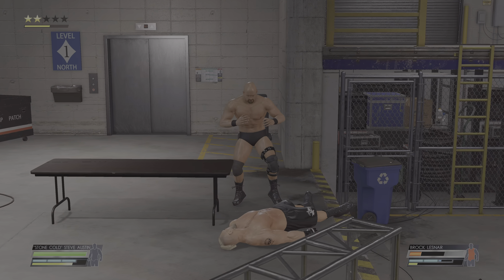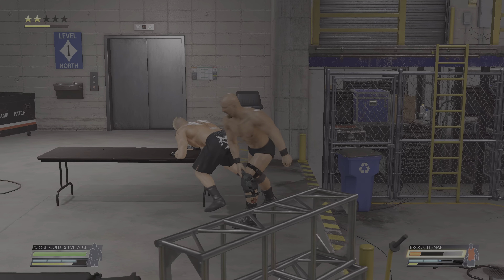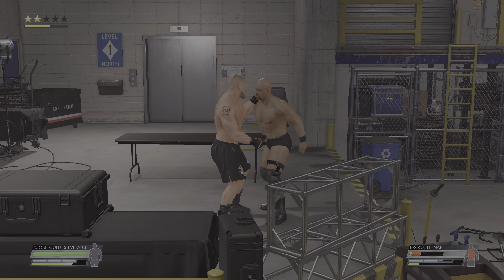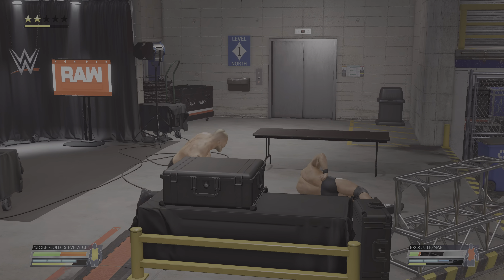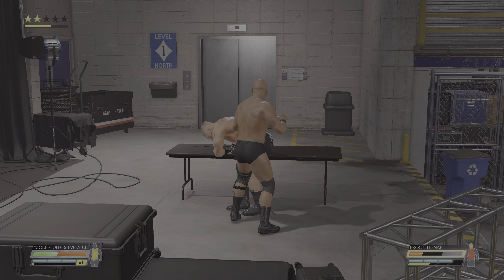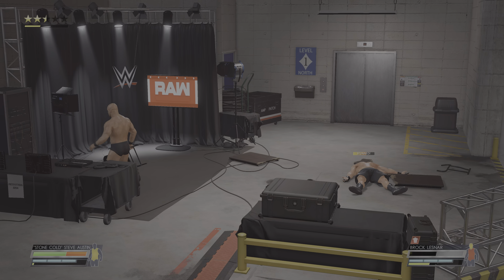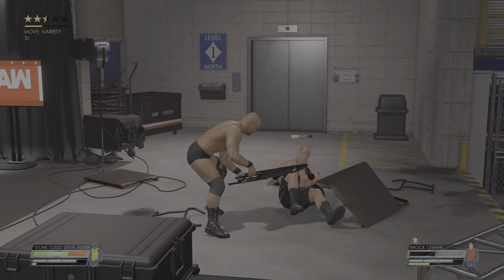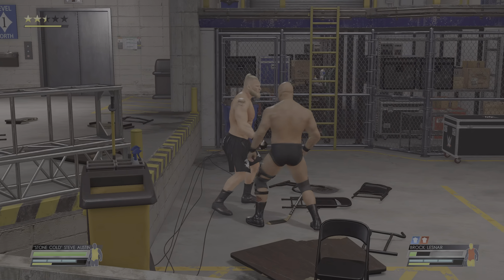PS5 4K Backstage brawl Austin vs Brock WWE 2K22 Ultra graphics